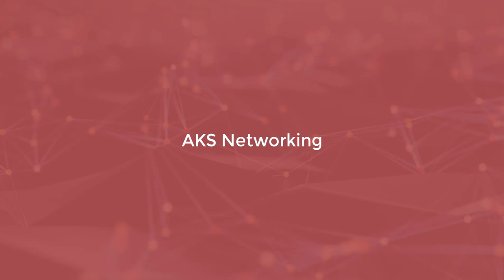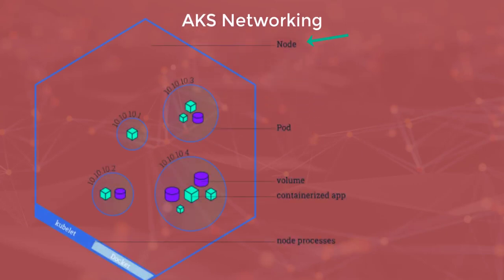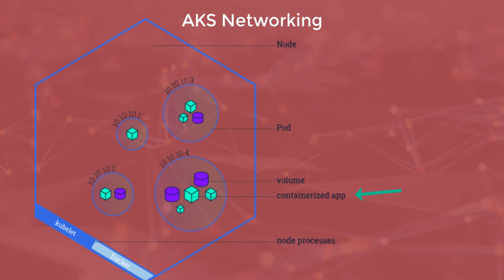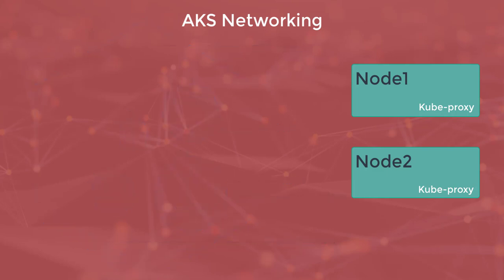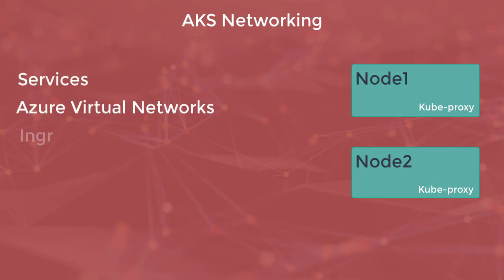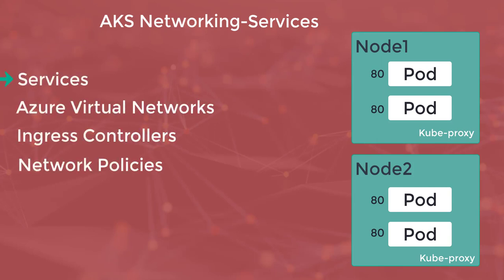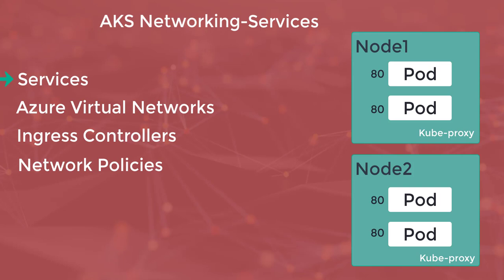26 AKS Networking Services